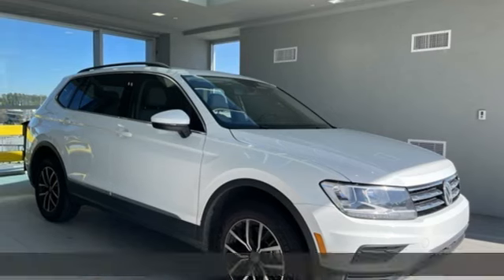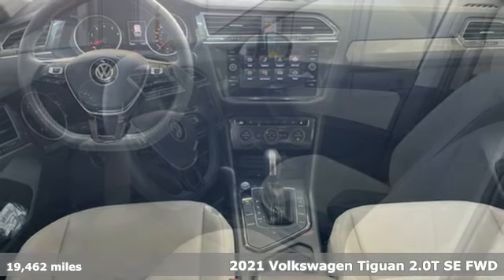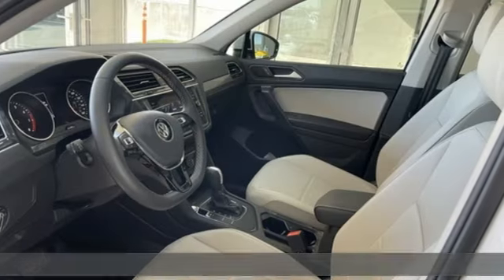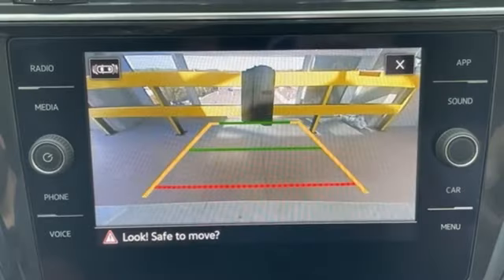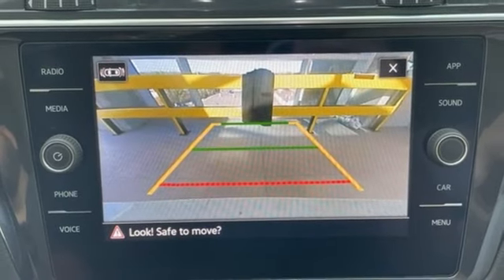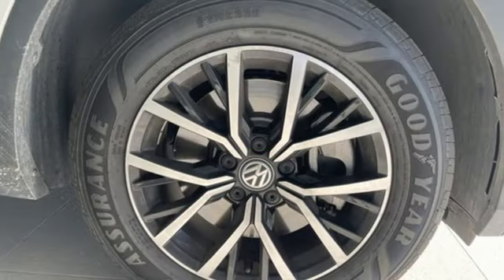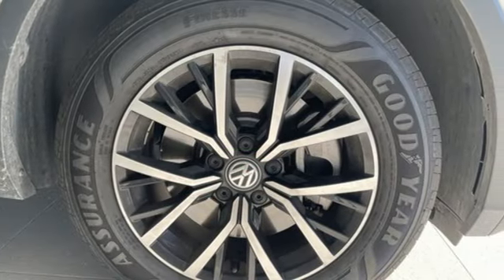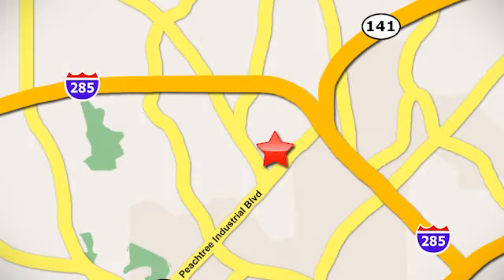New 2021 Volkswagen Tiguan Atlanta, GA V6326 - SOLD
Year: 2021
Make: Volkswagen
Model: Tiguan
Engine: 2.0L TSI DOHC
Transmission: 8-Speed Automatic with Tiptronic
Interior: Storm Gray
Stock #: V6326
VIN: 3VV3B7AX6MM030863
Clean CARFAX. Certified. Tiguan 2.0T SE w/Panoramic Sunroof CARFAX One-Owner. Odometer is 5275 miles below market average!brbrTiguan 2.0T SE w/Panoramic Sunroof, 8-Speed Automatic with Tiptronic, Pure White, Storm Gray w/Perforated V-Tex Leatherette Seating Surfaces. 23/29 City/Highway MPGbrbr2021 Tiguan SE w/Panoramic SunroofbrbrAll Tiguan S standard features, plus:brbr* Panoramic sunroof (including LED front and 2nd row reading lights)br* 17a€ wide multi-spoke two-tone machined and black alloy wheelsbr* V-Tex leatherette seating surfacesbr* 10-way power drivera€TMs seat w/lumbar supportbr* Heated front Comfort seatsbr* KESSYbr* Adaptive Cruise Control (ACC) Stop & Gobr* Climatronic dual-zone automatic climate control w/air vents for 2nd rowbr* Anti-Theft Alarmbr* Leather wrapping for steering wheel and shift knobbr* Heated front washer nozzlesbr* Chrome side window trimbr* Composition Media: 8a€ touchscreen AM/FM/HD radio w/dual USB-C inputs, voice control and wireless Volkswagen App-Connectbr* SiriusXM Satellite Radio w/360L (complimentary 3-month All-Access trial subscription)br* Dynamic guidelines for Rear View Camerabr* USB-C harging-only port facing 2nd row seatsbr* Wireless phone chargingbrbrThe Next Step? Give us a call to confirm availability and schedule a hassle-free test drive! We are located at 5855 Peachtree Blvd, Atlanta, GA, 30341.brbr***While every reasonable effort is made to ensure the accuracy of this information, we are not responsible for any errors or omissions contained on these pages. Please verify any information in question with Jim Ellis VW of Chamblee.***br

Address:
5901 Peachtree Industry Boulevard